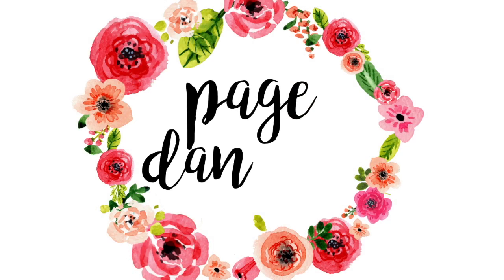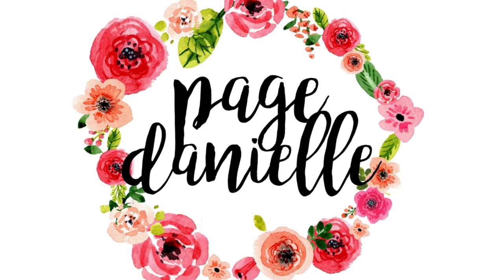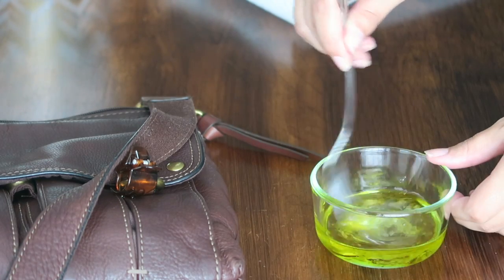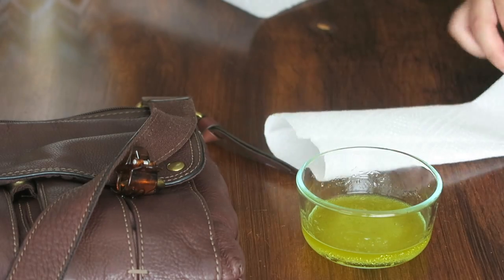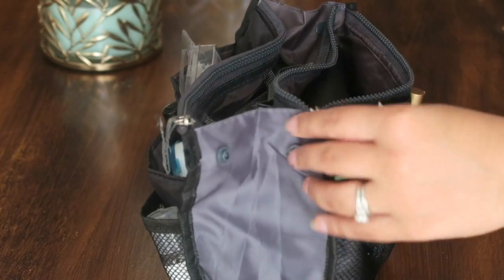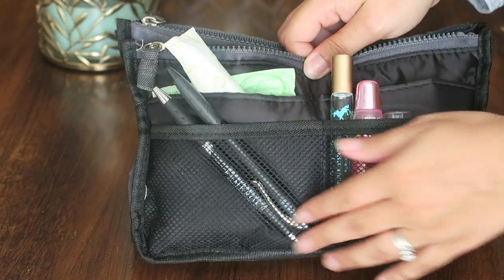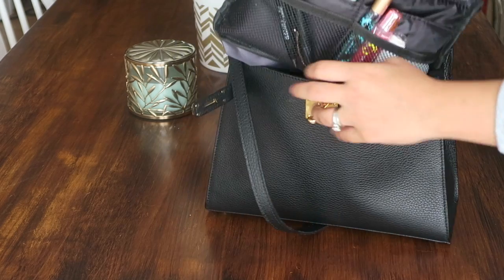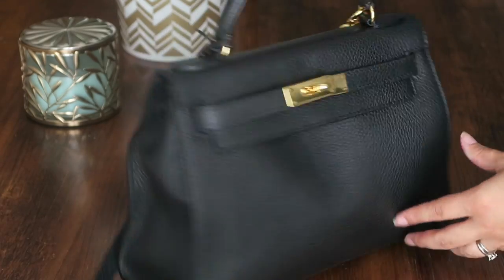HOW TO CLEAN & ORGANIZE YOUR DESIGNER HANDBAG | TIPS FOR CLEANING LEATHER | Page Danielle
Today I'm going to show you how to clean & organize your purse!! There can be so much junk crammed into our bags I thought this would be a wonderful idea to share with y'all! Let me know down below in the comments what you want to see me organize next :)

PURSE ORGANIZER

Thank you so much for stopping by my channel, it TRULY means the absolute world to me! I wouldn't be who I am today without the love + support that you guys show every day! TY :)

xox... PD🌸

I would love for you to join our YT family!!

VLOGGING TRIPOD
BIG TRIPOD
SMALL TRIPOD

---Eden's Garden---
I have tried aaalllot of essential oils in the past few years & have to say this is definitely my favorite! High quality at an affordable rate without having to be a member/consultant!!!